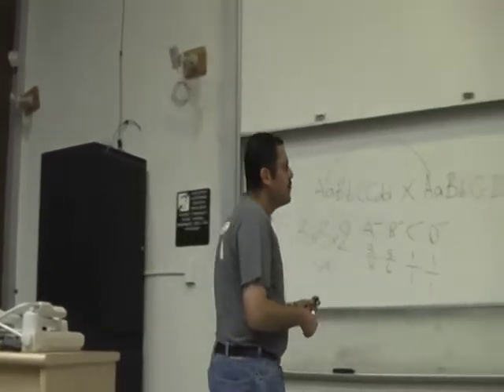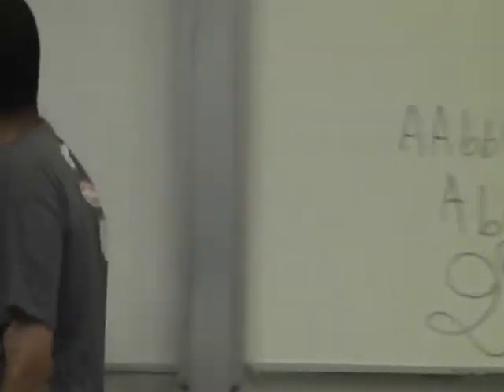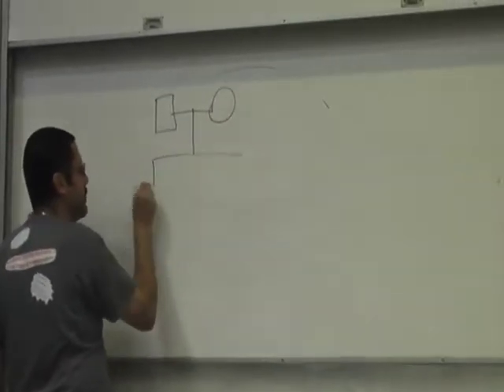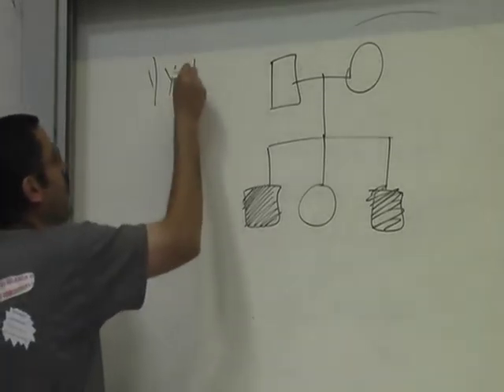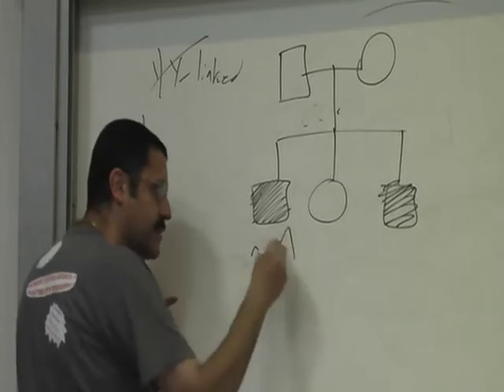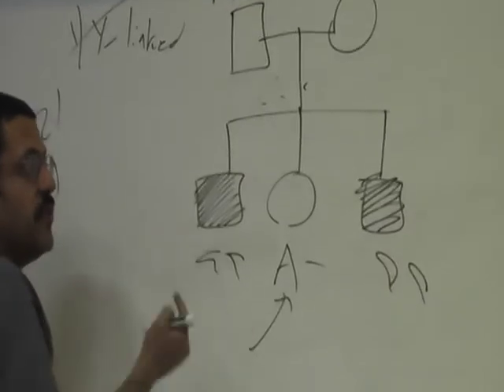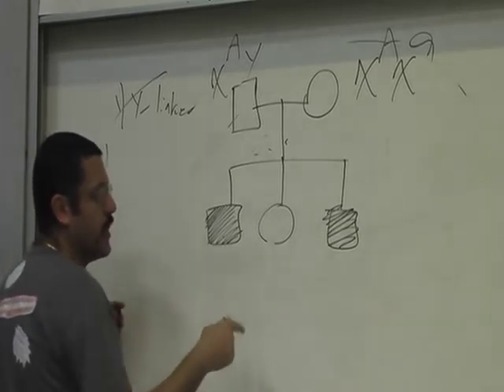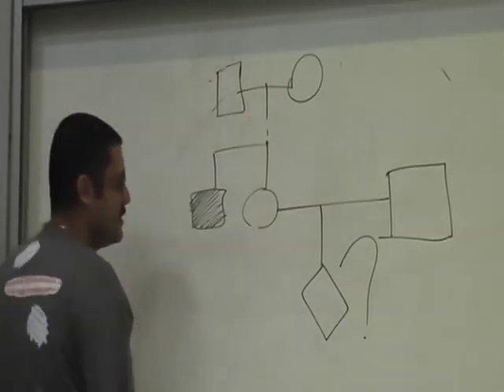El Rady Final Genetics review part 2